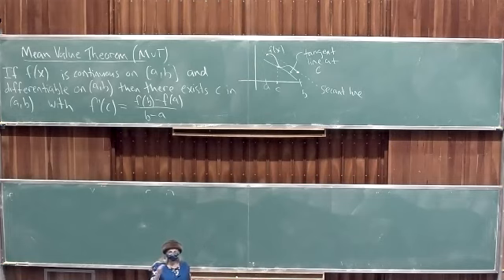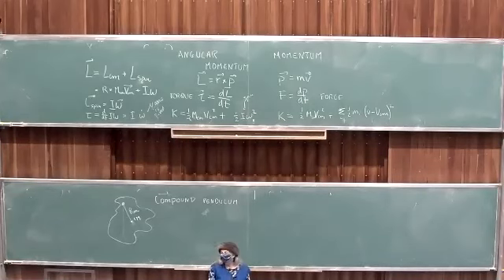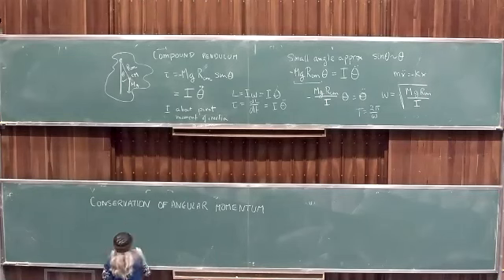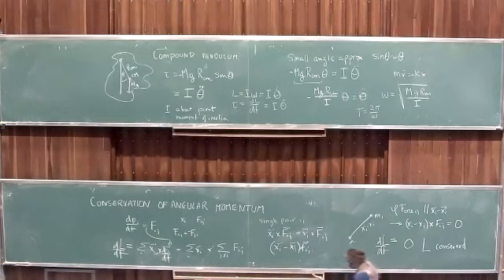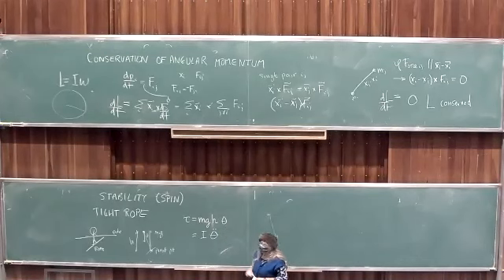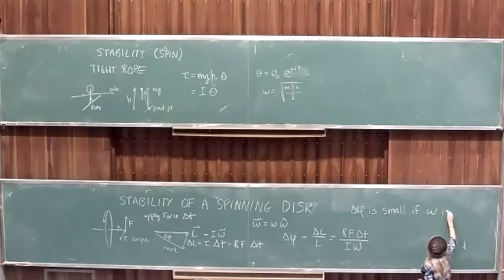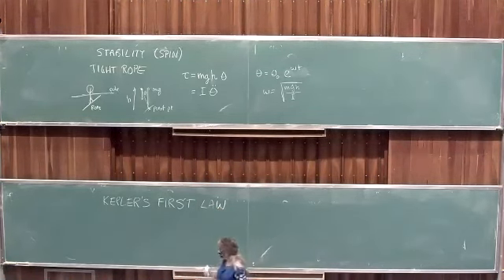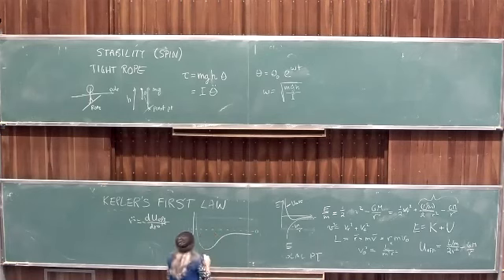PHY141 Lecture Thursday Oct 29 2020 in Hoyt Hall on Angular momentum and torque.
Conservation of Angular momentum.  Demonstrations involving spinning wheels.   Stability of a tight-rope walker and a wheel.  Orbital angular momentum for Keplerian orbital motion.